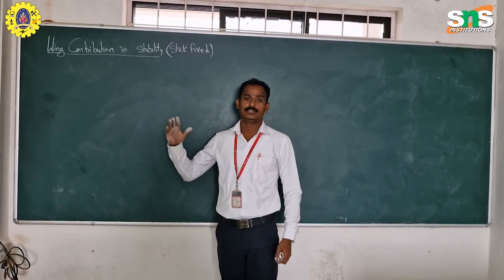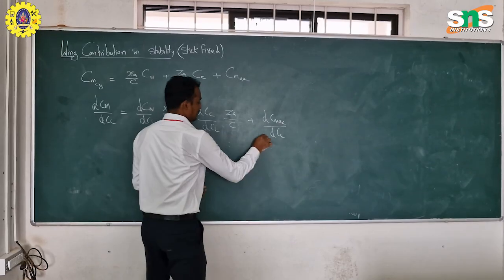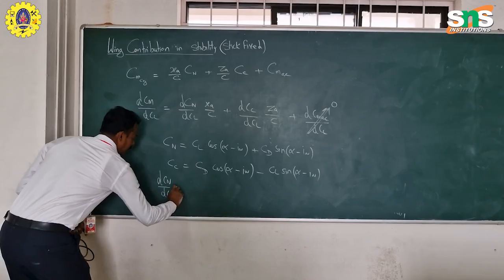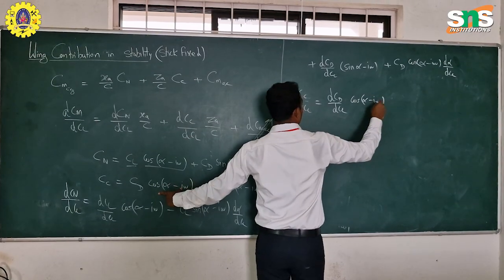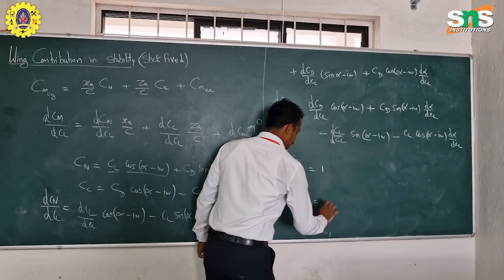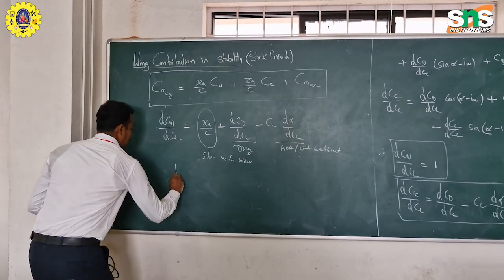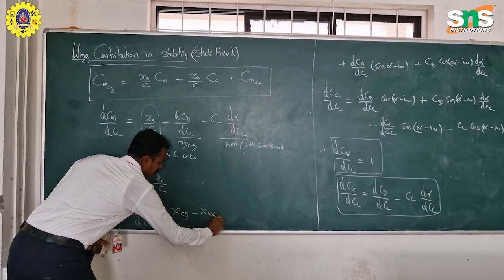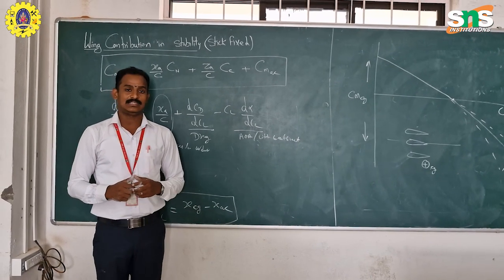Wing Contribution in Stability (Stick-Fixed) | Flight Dynamics | SNS Institutions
Discover how an aircraft’s wing contributes to its longitudinal stability under stick-fixed conditions!

✈️ In this video, we break down:snsinstitutions
Fundamentals of longitudinal stability
Stick-fixed vs stick-free concepts
Wing aerodynamic center and center of gravity relationship
Calculation of stability derivatives
Effect of tailplane and fuselage on overall stability
Practical examples and solved problems

Perfect for Aerospace Engineering students, GATE/IES aspirants, and aviation enthusiasts who want a clear understanding of stability analysis in flight dynamics.

Perfect for aerospace students, GATE/IES aspirants, and aviation enthusiasts who want a clear understanding of flight dynamics.